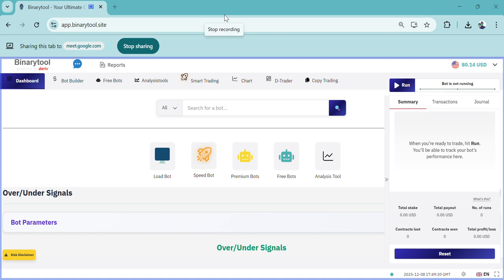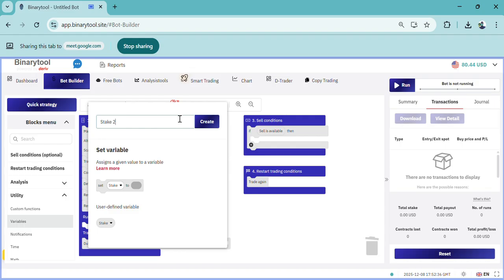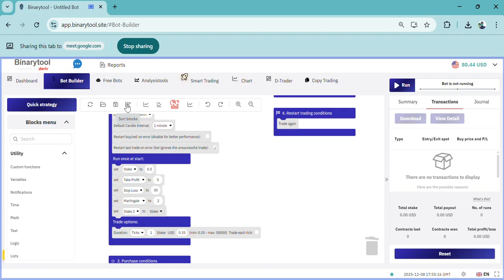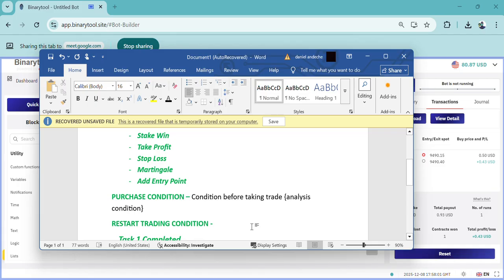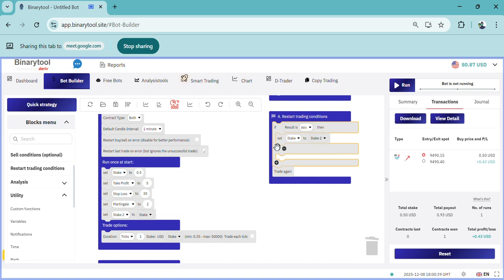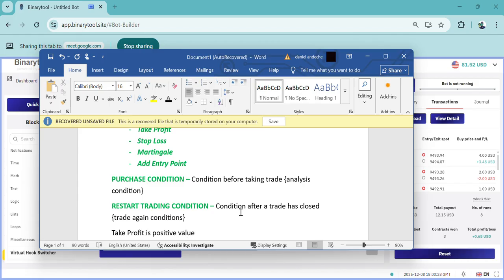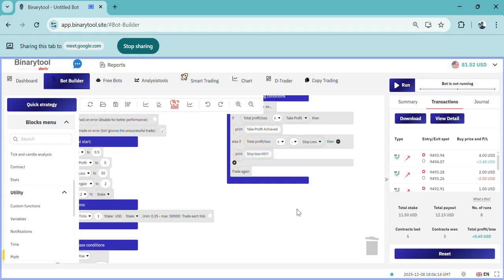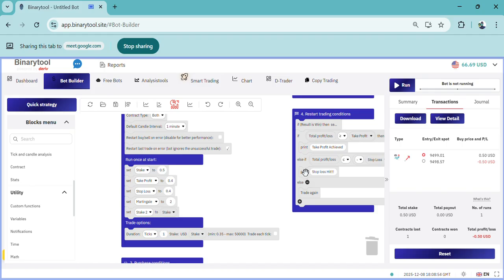How to Create Deriv Bot With Take Profit, Stop loss and Martingale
**🔧 How to Create a Deriv Bot with Take Profit, Stop Loss & Martingale (Full Step-by-Step Guide)**

Want to automate your trading on **Deriv.com** with a powerful bot? In this tutorial, I’ll show you how to build a **professional Deriv trading bot** that includes:
✅ **Take Profit (TP)**
✅ **Stop Loss (SL)**
✅ **Martingale Strategy**
✅ **Smart Risk Management**
…and the correct bot logic to keep everything running smoothly!

### 🚀 **Download the Bot Files**

* How to create a Deriv Bot from scratch
* How to add Take Profit & Stop Loss
* How to implement Martingale correctly
* How to structure bot logic like a pro
* How to test your bot safely before trading live

* Deriv DBot / Binary Bot
* Custom XML logic
* Risk management blocks & variables

This video is for **educational purposes only**. Trading carries risk. Always test using a **Demo Account** before switching to real funds.

If this tutorial helped you, make sure to:
✔️ Comment **“Bot Please”** if you want a modified version!

### 🔥 **Hashtags**